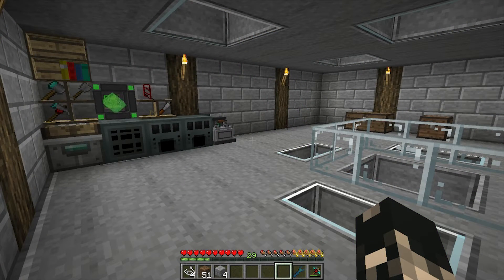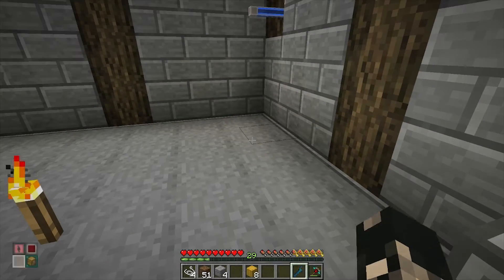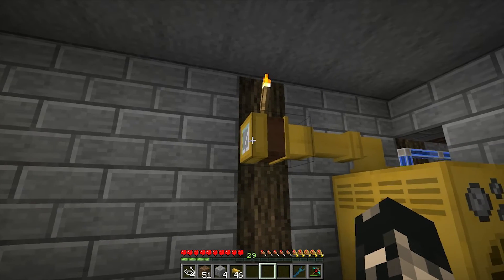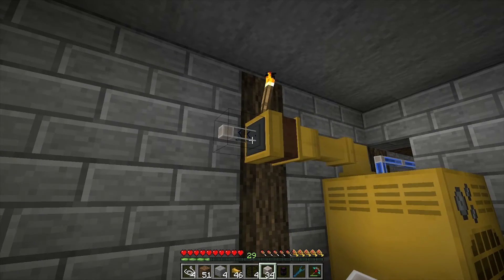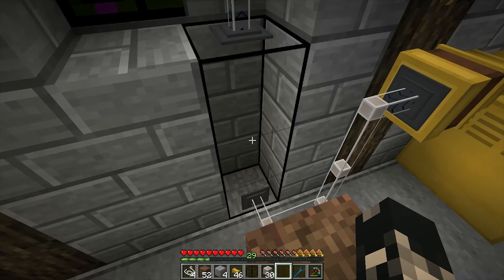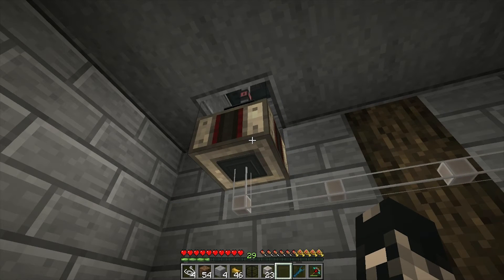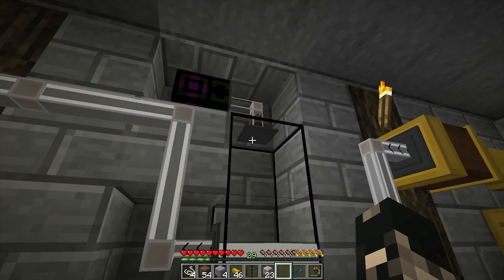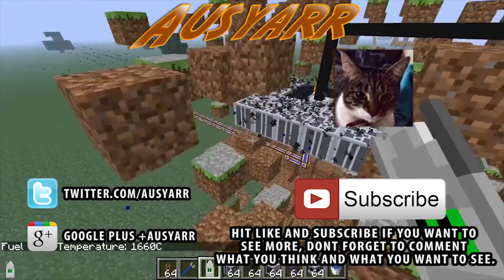Bevo Tech Pack Pressure convertor, Flaxbeards Steam power, steam to redstone flux convert S1E8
Hey guys today I've got a tutorial on converting Flaxbeards steam powered mod steam into Redstone flux and a machine to prevent explosions due to over pressurization of steam pipes.